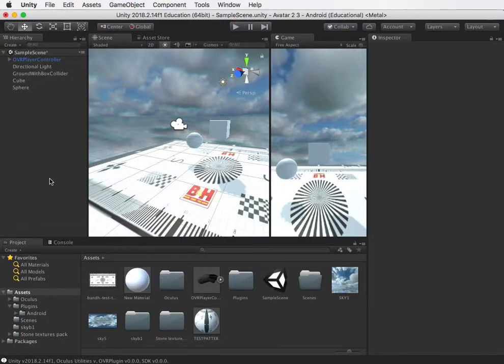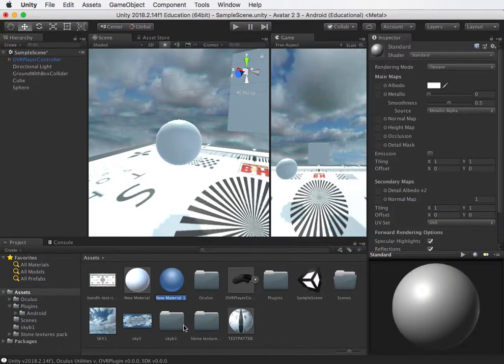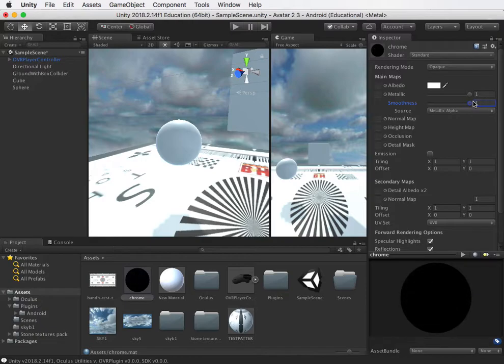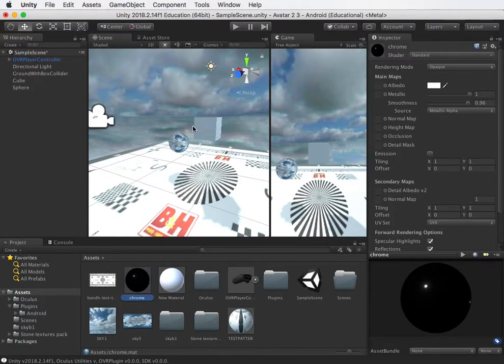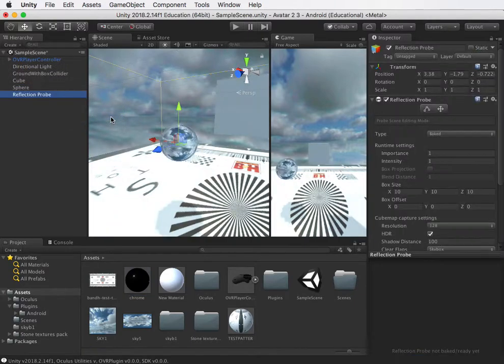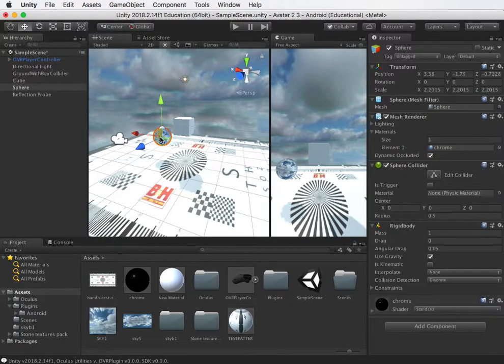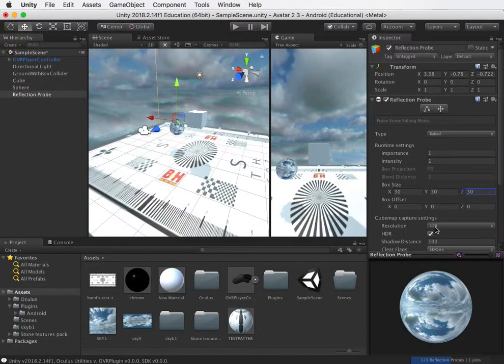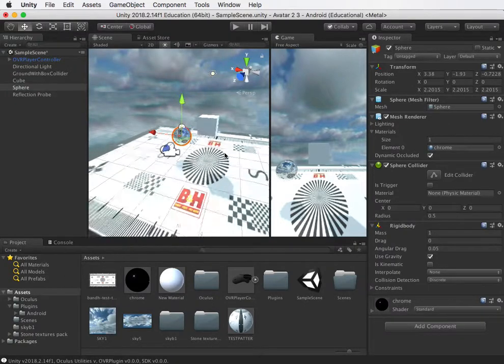Unity ChromeMaterial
workflow for Oculus Go, Unity and Sketch-up